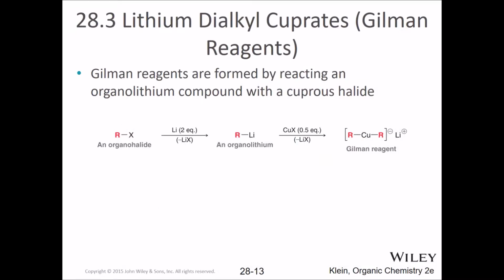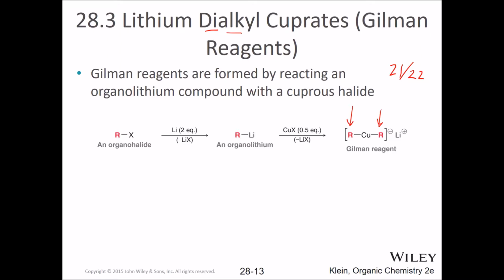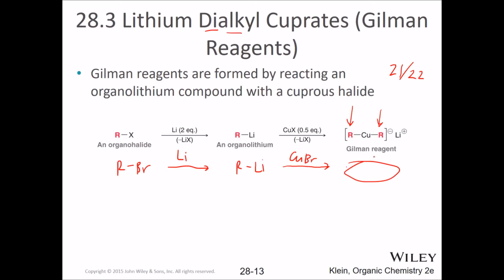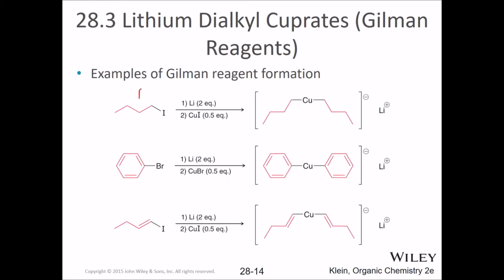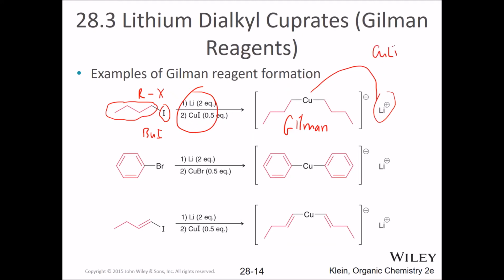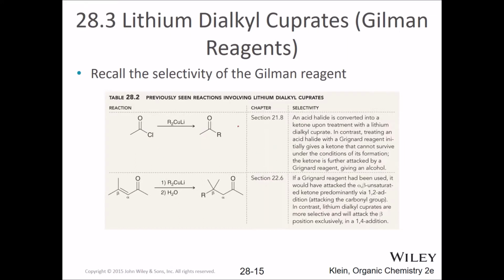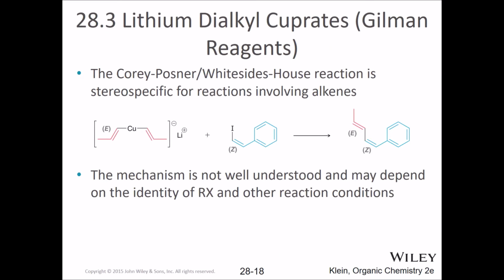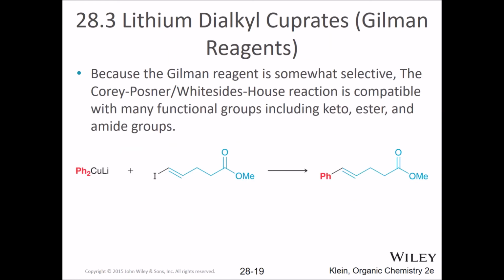Klein2ed, Section 28.3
Gilman Reagent, R2CuLi, and/or Corey-Posner/Whitesides-House Reactions...wait.  What?  Oh yeah.